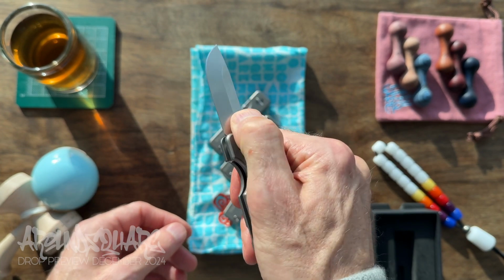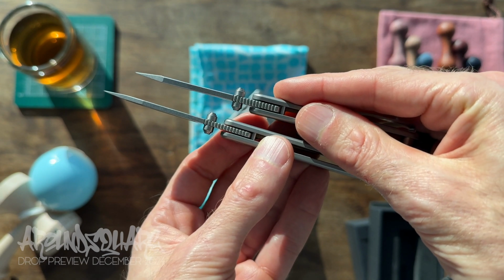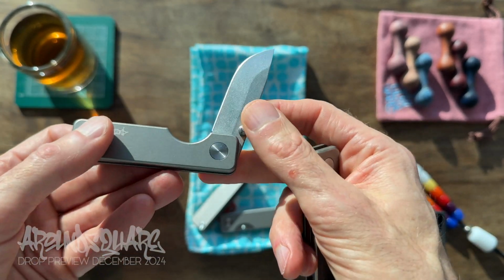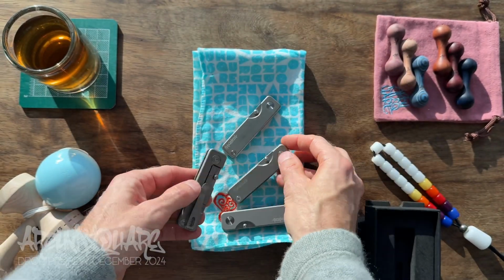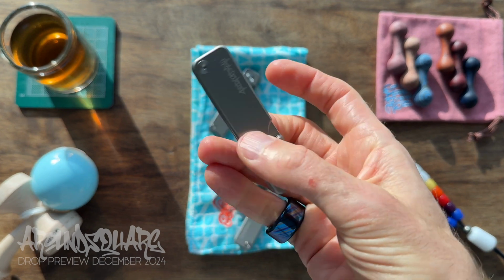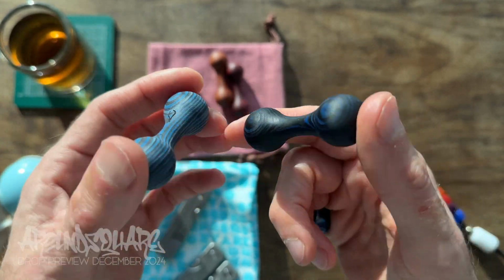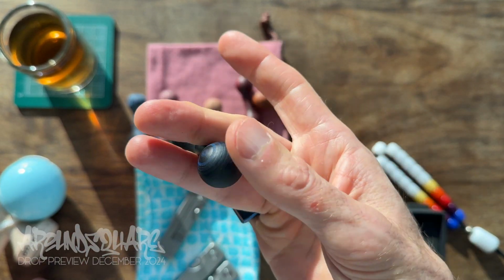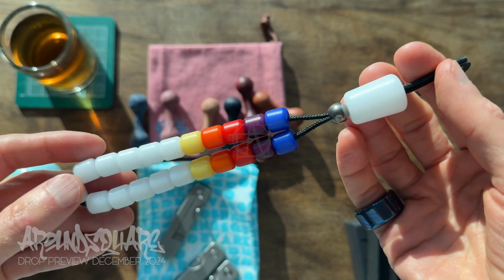Aroundsquare - December 2024 Drop Preview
This month we're restocking our beloved Base knife, and adding a new drop point version with a slightly thinner blade. We're also revealing publicly, the new Grain Theory X Aroundsquare Knucklebones, co-branded with the GT callipers and available for the first time ever in Spectraply and padauk wood, along with the time tested favourite, purple heart wood. These all launch Friday, December 13th, 2024, at 7pm Pacific.